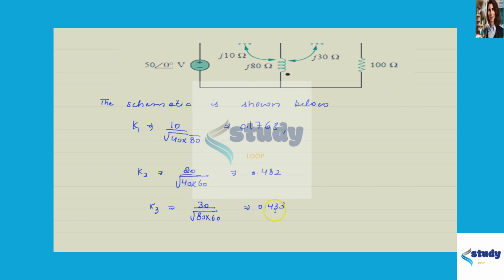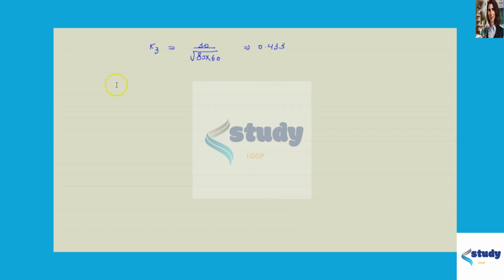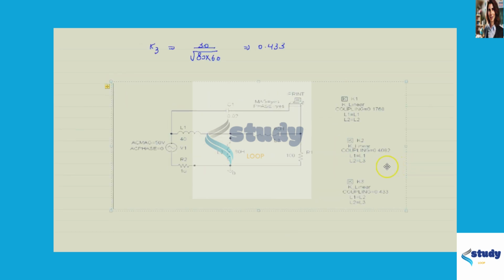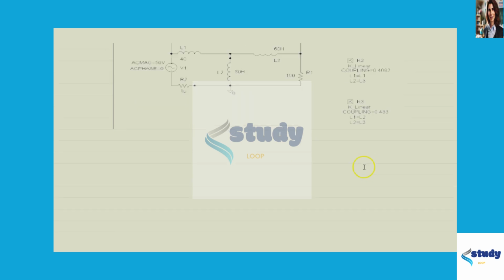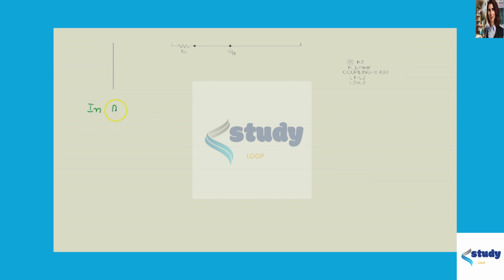Rework Prob. 13.15 using Spice.